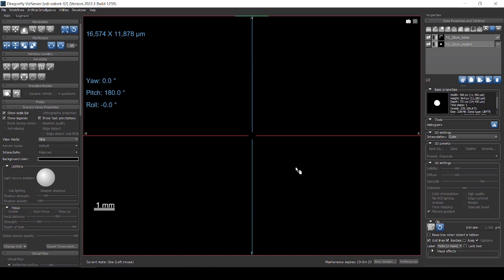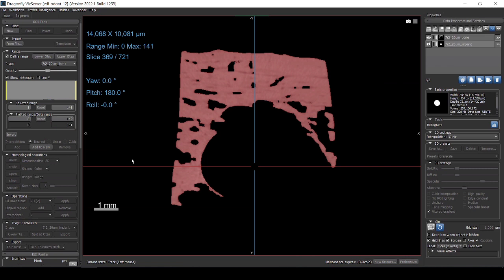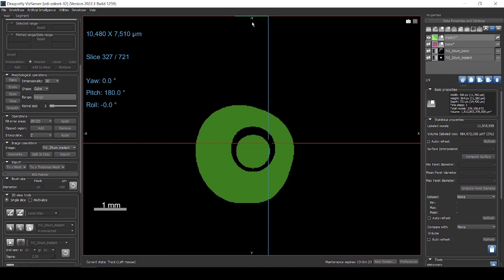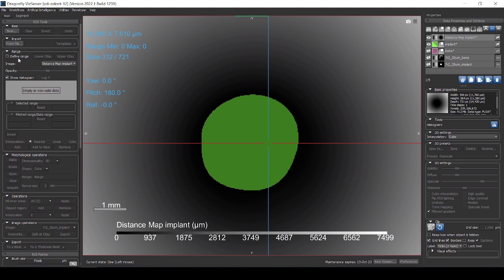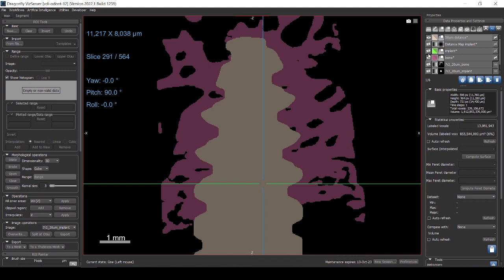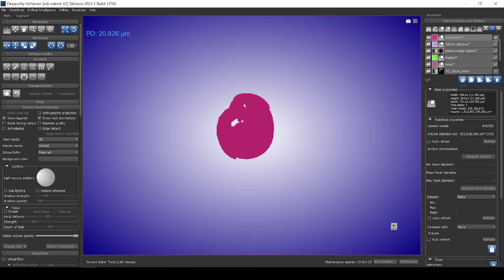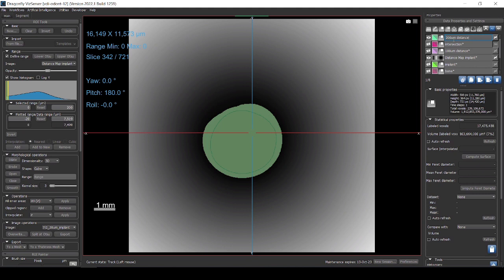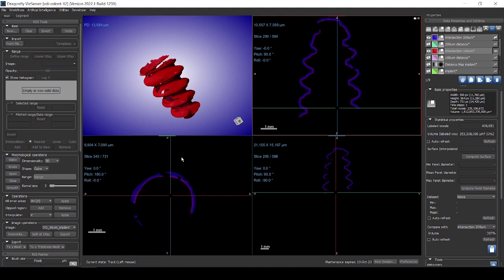Bone-implant analysis using Dragonfly (ORS)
In this video I show how you can measure the amount of bone that has grown around an implant.

The sample was scanned at 20um/pixel in a MicroCT system